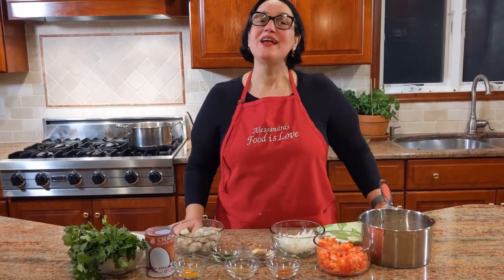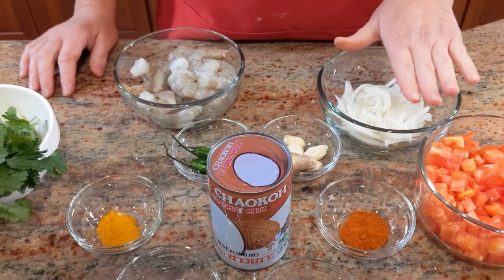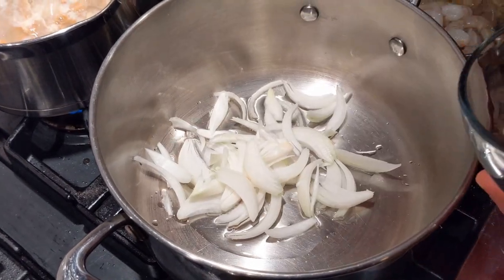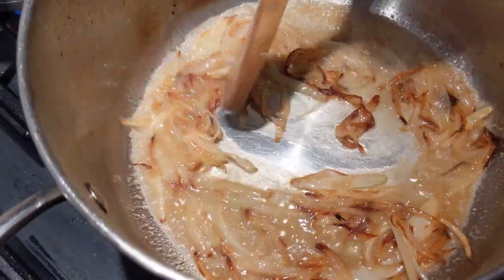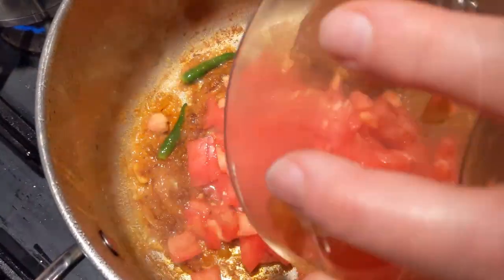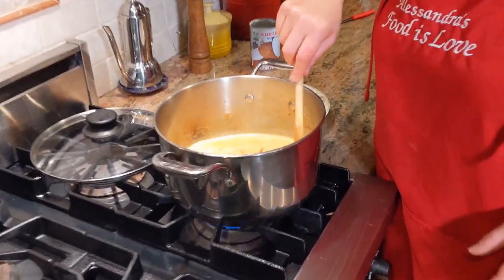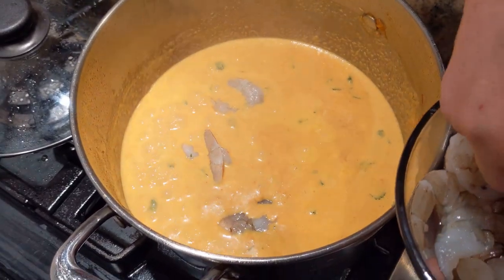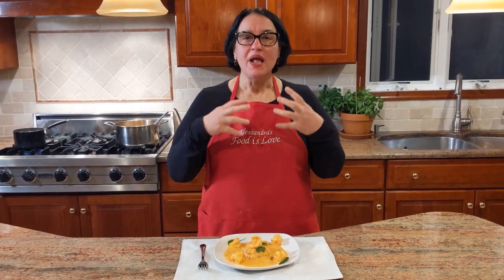Irresistible Coconut Shrimp Curry Recipe: A Flavorful Delight | Recipe to make for quick meal.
# shrimpcurry coconutshrimpincurrysauce shrimpincoconuycurrysauce.

Delicious Coconut Shrimp curry recipe- Eat with rice or noodles.

Ingredients:
1 pound of extra-large shrimp (450 grams)
2 tablespoons Vegetable oil
1 large onion sliced
1-inch pod ginger
2 cloves of garlic
3 plum tomatoes chopped
1 tsp hot chili powder
1 tsp turmeric powder
1 tsp coriander powder
5 green spicy chilies
A couple of stems of cilantro
1 can of unsweetened coconut milk
Shrimp shells
2 cups of water (500 ml)

Directions:-
Step#1- In a medium saucepan on medium heat add your onion and start cooking.
Step#2- Stir and when onions are brown on the corners add a little water to break up the frying.
Step#3- Let the water evaporate till it begins to fry again.
Step#4- Add the garlic and ginger and fry for a minute.
Step#5- Add the spices and chili peppers, let them fry, and add a little water.
Step#6- Add tomatoes and stir, let it cook for about 20 to 30.
Step#7- Add coconut cream. Taste and adjust the salt. Chop some cilantro in and reserve some to garnish.
Step#8- Add shrimp and cook for 5 minutes or until cooked through.

Garnish with cilantro and serve over rice or noodles.